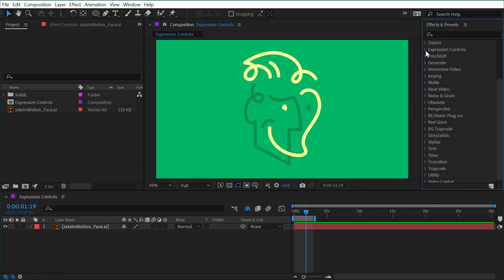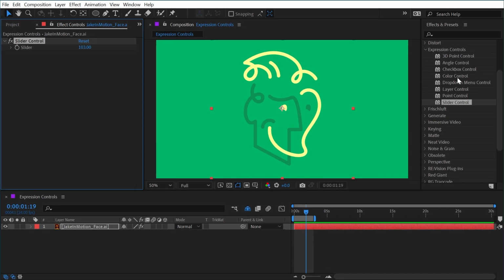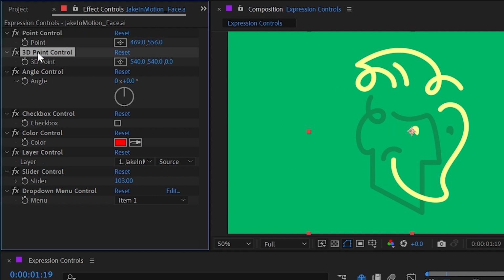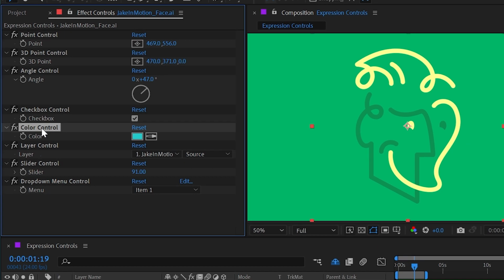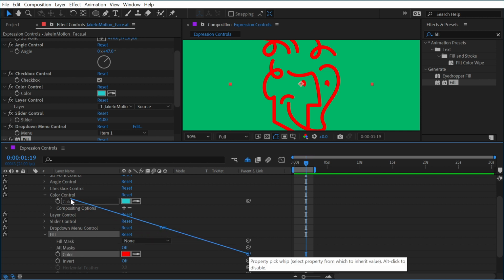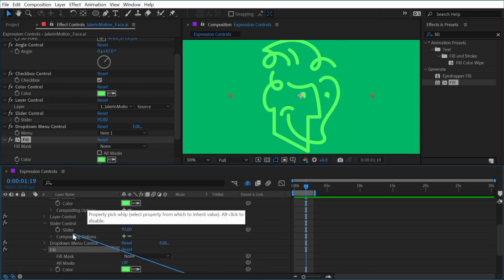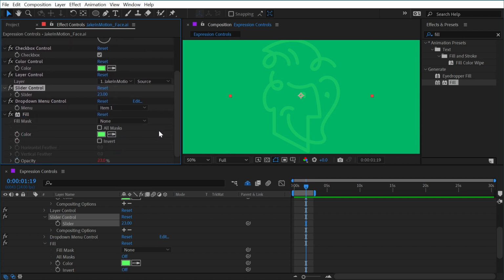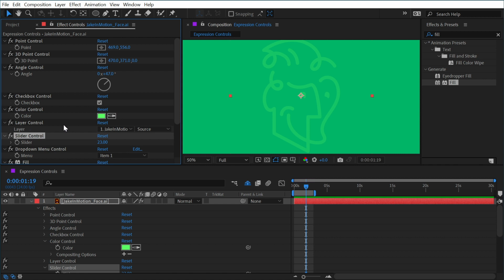Expression Controls | Effects of After Effects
In this quick tutorial, I explain how to use the Expression Controls effects in Adobe After Effects.

Chapters:
00:00 Intro
00:06 Expression Controls
03:24 Thanks for watching!